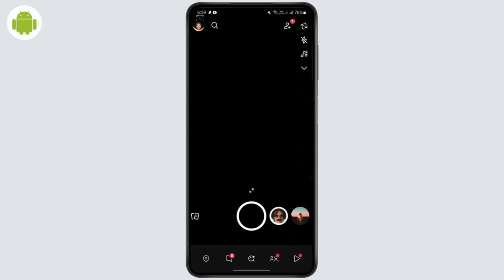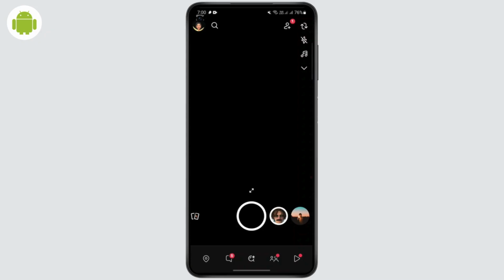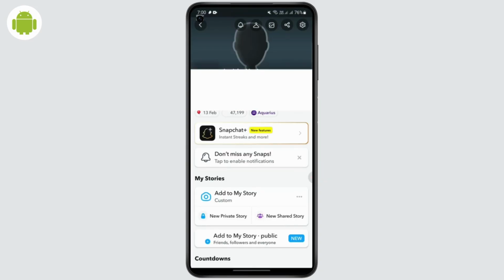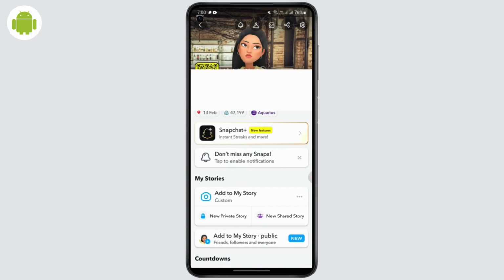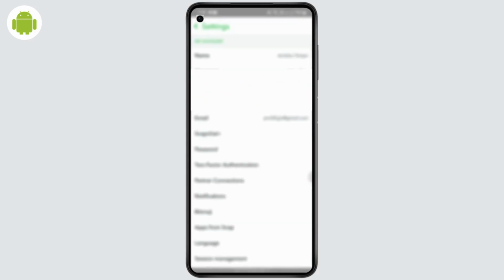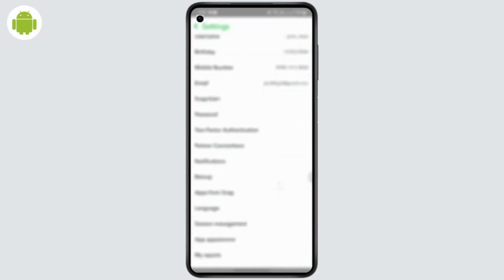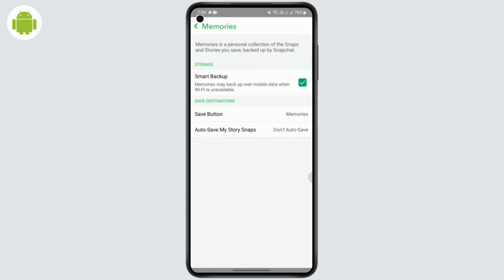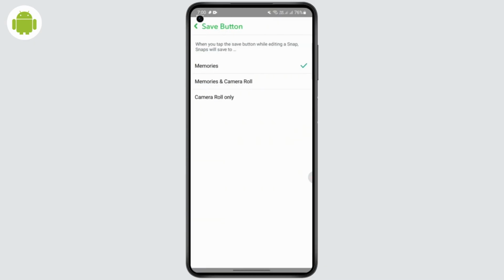How to Save Snapchat Pictures to Gallery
Want to save your Snapchat pictures directly to your gallery? This video will guide you through the steps to quickly and easily save Snaps to your phone’s gallery. Whether you're asking, "How do I save my Snapchat pictures?" or need help setting up auto-saving, this tutorial has you covered. Learn how to save your favorite Snaps without losing them. Watch now to start saving Snapchat pictures to your gallery today!

Timestamps:
00:00 How to Save Snapchat Pictures to Gallery
00:10 How Do I Enable Auto-Save on Snapchat?